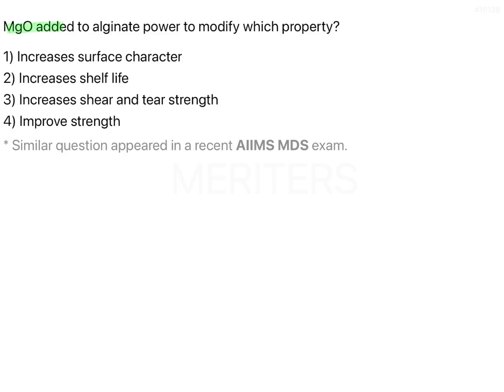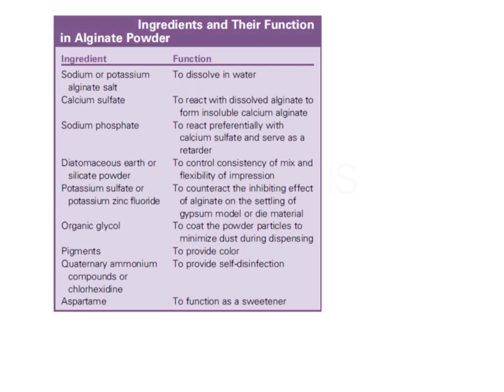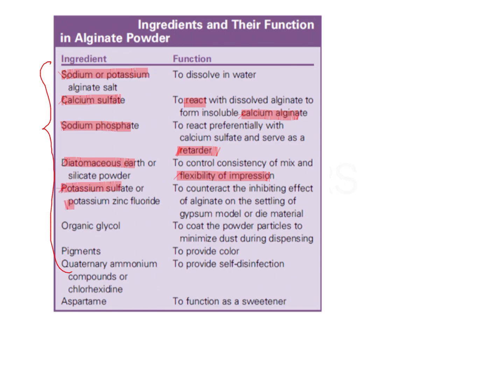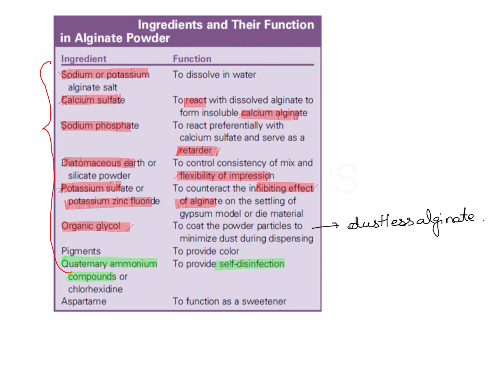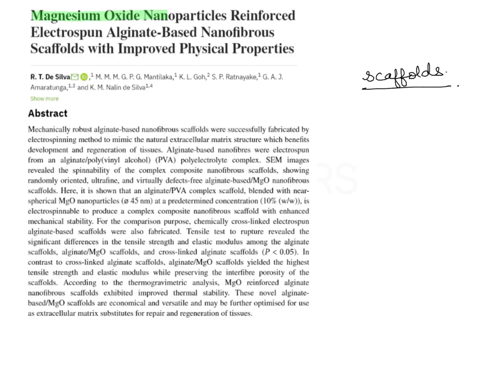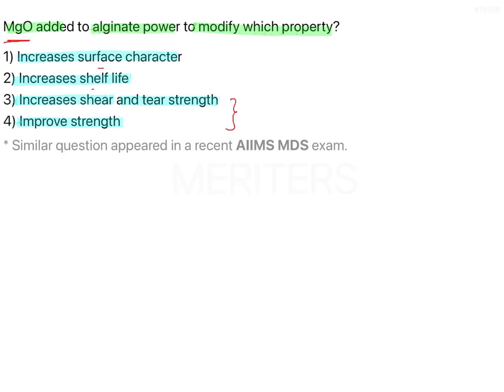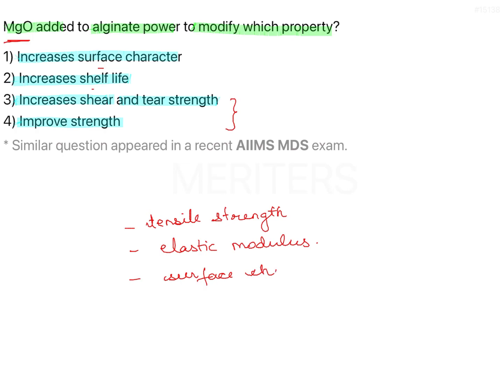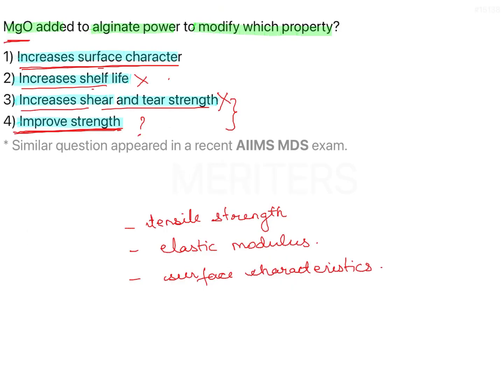NEET MDS | INICET - Dental Materials - Impression materials | Explanatory Video | MERITERS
NEET MDS 2024 | INICET MDS 2023 - Dental Materials - Impression materials | Explanatory Video | MERITERS